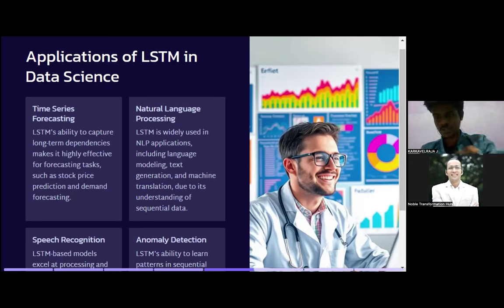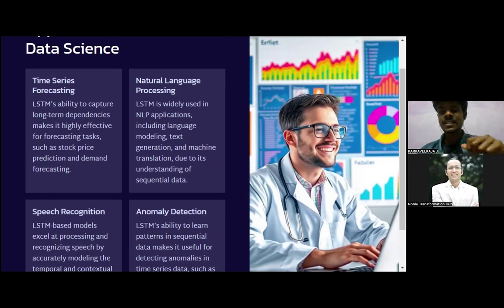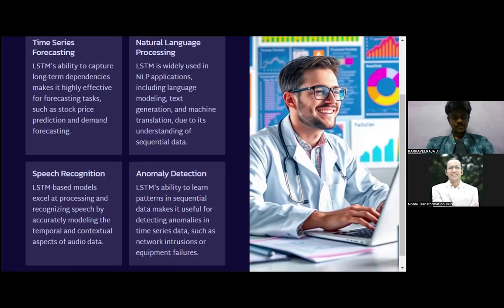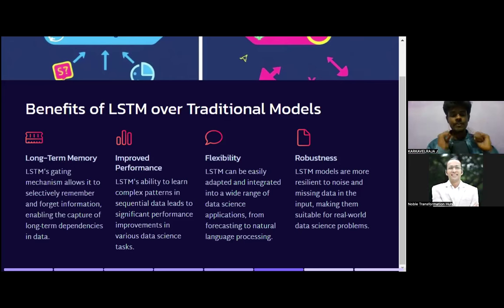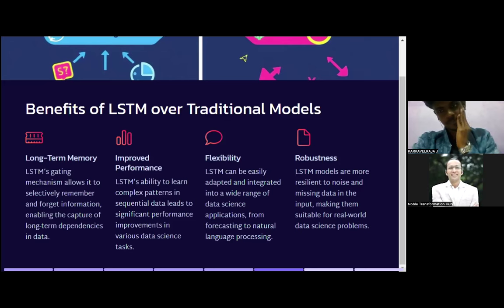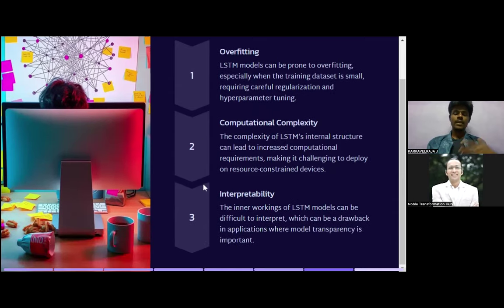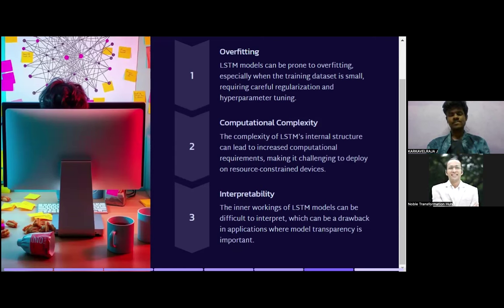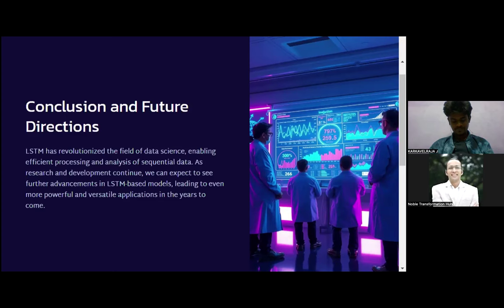Applications of LSTM in Data Science | AIML End-to-End Session 154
In AIML End-to-End Session 154, explore the real-world applications of Long Short-Term Memory Networks (LSTMs) in Data Science. Learn how LSTMs are transforming industries by solving complex sequential data challenges in natural language processing (NLP), time-series forecasting, and more.

Key Highlights

How LSTMs excel in processing long-term dependencies in sequential data.
Real-world applications
Stock price prediction using time-series analysis.
Text generation for chatbots and automated writing.
Speech recognition and sentiment analysis.
Predictive modeling in healthcare, finance, and e-commerce.
Step-by-step demonstration of LSTM implementation with TensorFlow and PyTorch.
Best practices for optimizing LSTM performance in Data Science projects.

Understand how LSTMs solve complex sequential data problems in Data Science.
Gain insights into applying LSTMs for impactful business and AI solutions.
Learn practical implementation techniques to boost your AI/ML projects.
If you're looking to master LSTM applications in Data Science, this session is a must-watch.

Like this video if LSTM applications in Data Science were helpful.
Comment your questions or ideas for applying LSTMs in projects.
Share this session with peers interested in AI/ML applications.

Applications of LSTM in Data Science
LSTM Use Cases in AI
LSTM for Time-Series Analysis
LSTM in Natural Language Processing
LSTM in Predictive Modeling
TensorFlow LSTM Applications
PyTorch LSTM Implementation
LSTM for Sentiment Analysis
AIML End-to-End Session 154
Real-World Applications of LSTMs
LSTM for Stock Price Prediction
Advanced LSTM Techniques
Healthcare Predictive Modeling with LSTM
AI Applications of LSTM
LSTM in E-commerce and Finance